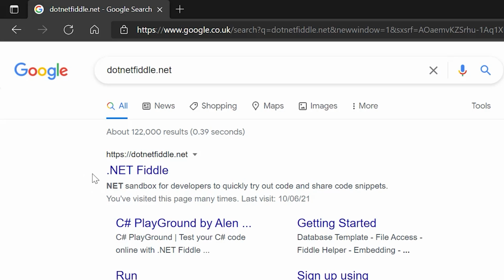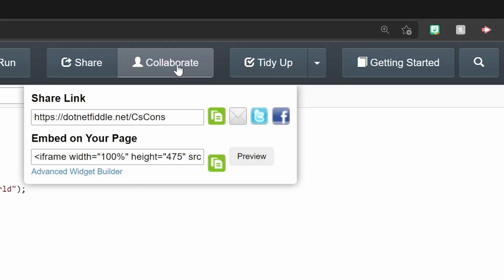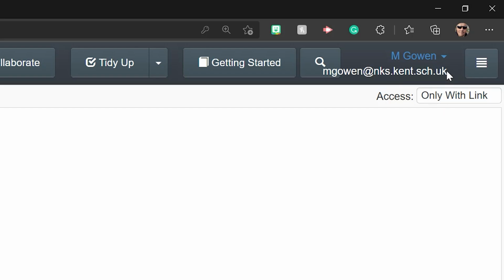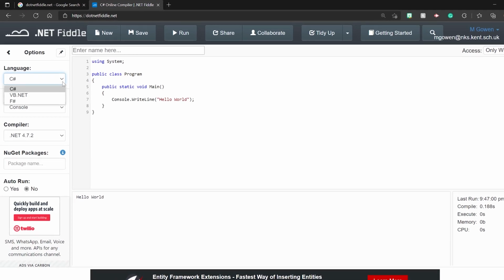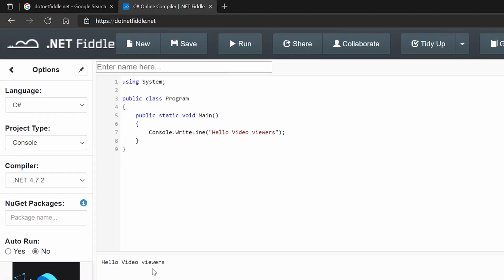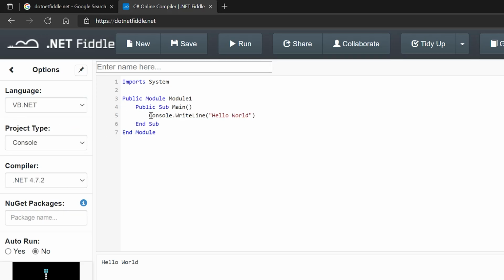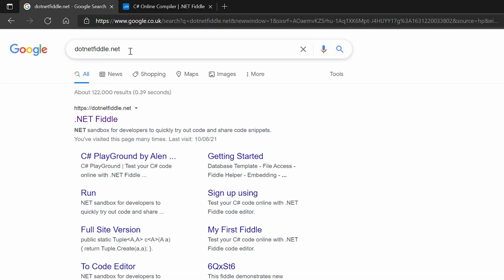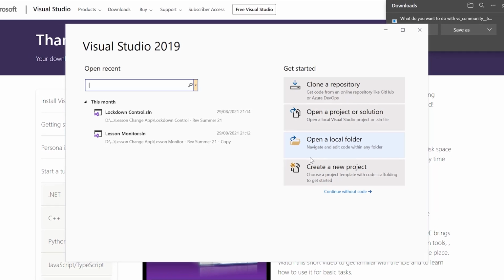Quick guide: Tools for Programming from home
A guide for NKS students on completing VB.net or c# coding from home, using DotNetFiddle or installing Visual Studio Community.